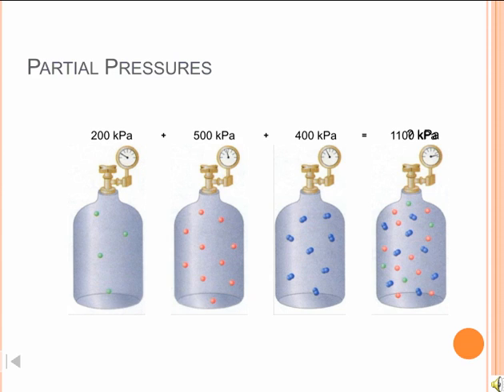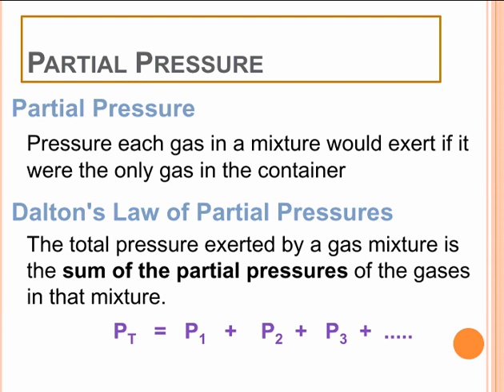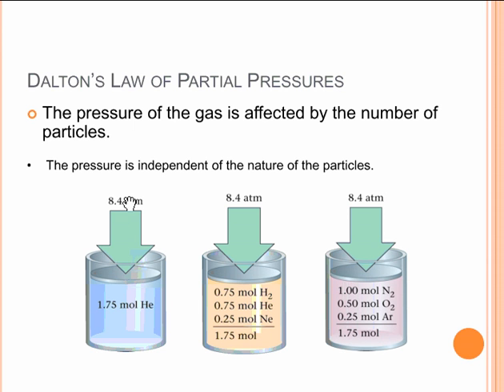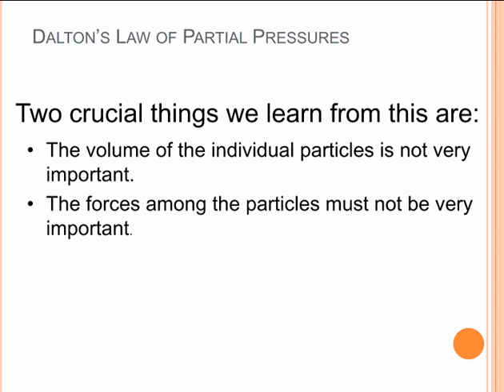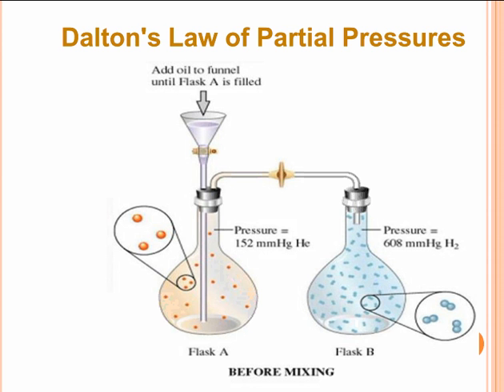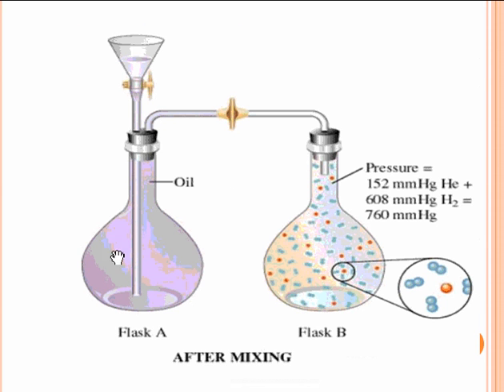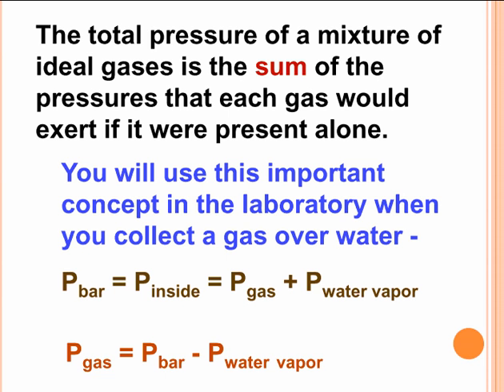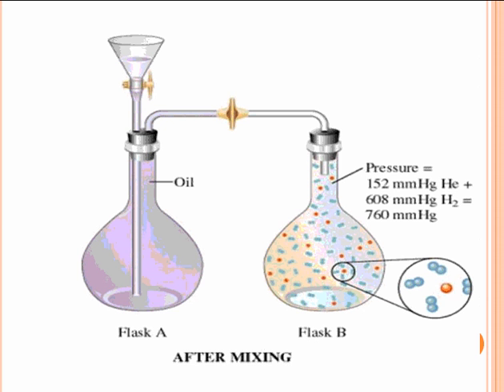5. Daltons Partial Pressure.part 8